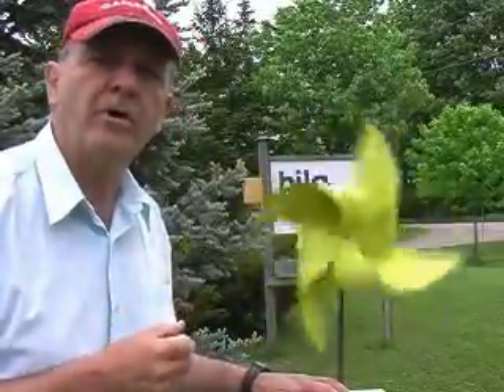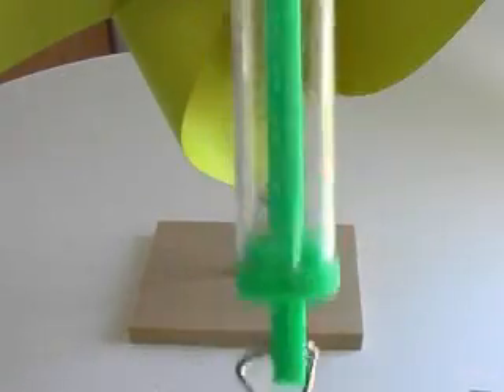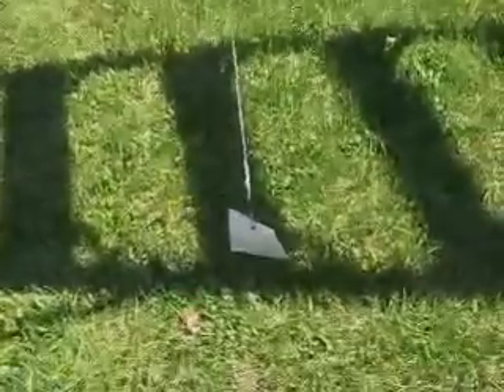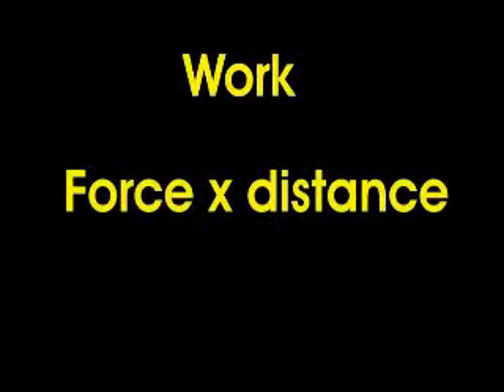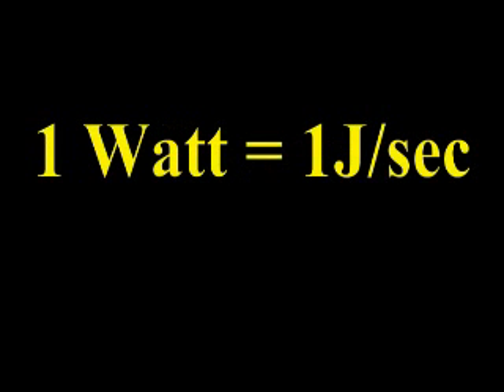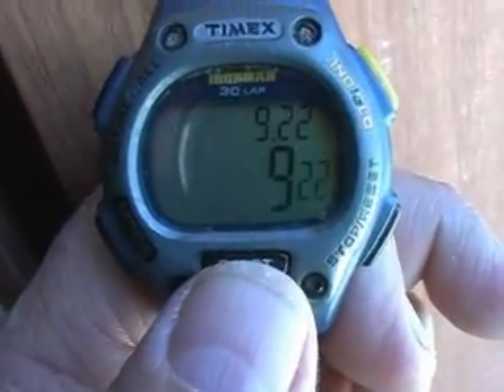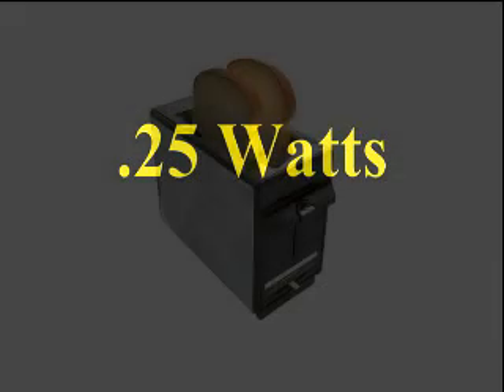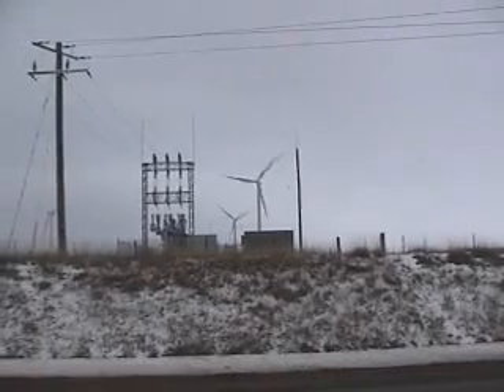Windmill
Instructions for constructing this windmill can be found at our . This video explains how to calculate the power output of a windmill.